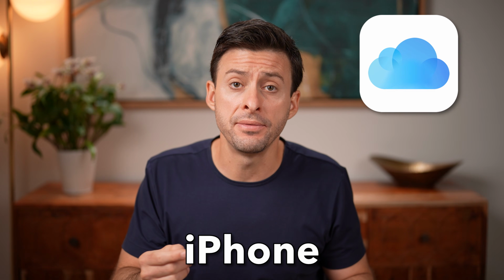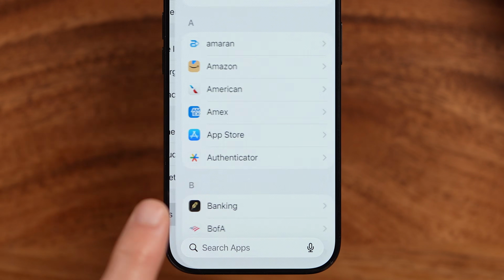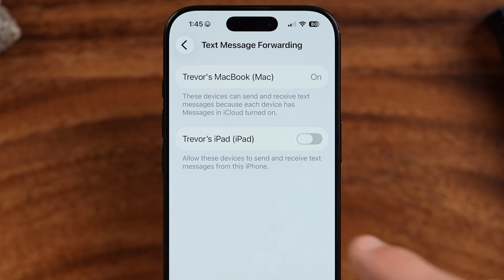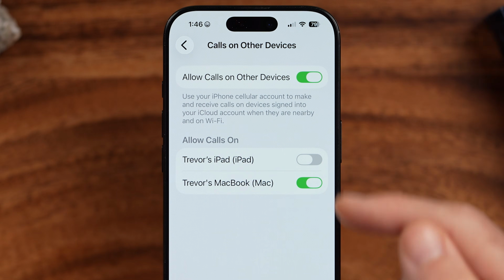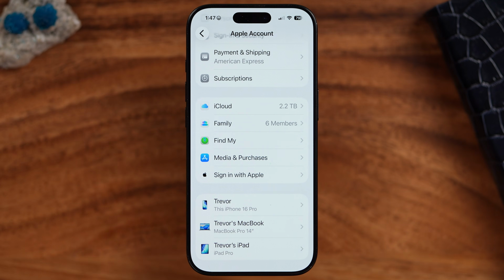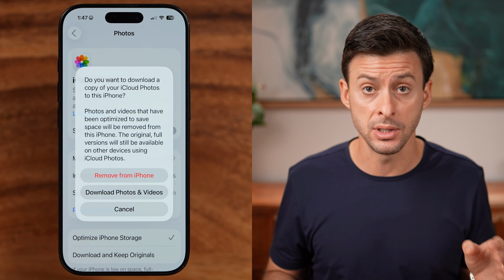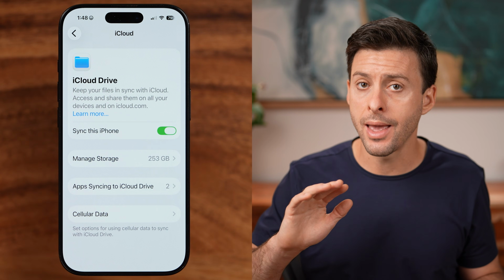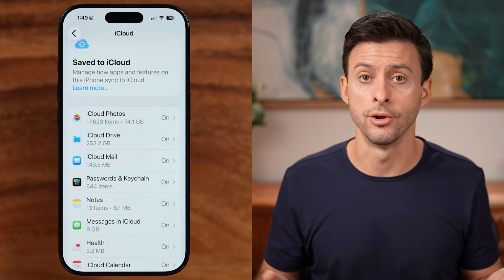Stop Sharing Your Photos, Files, Messages, And Calls To Other Devices On iPhone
In this video, I'll show you how to stop automatically sharing your photos, files, messages, and calls with other devices, like your iPad or Mac computer.